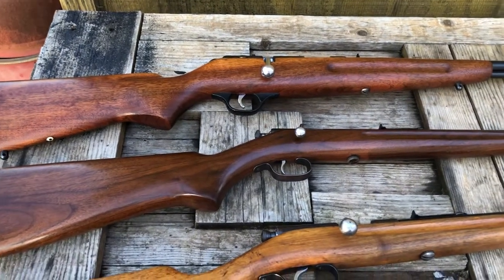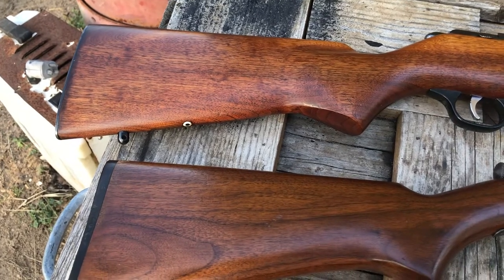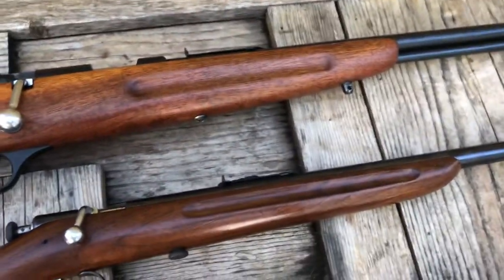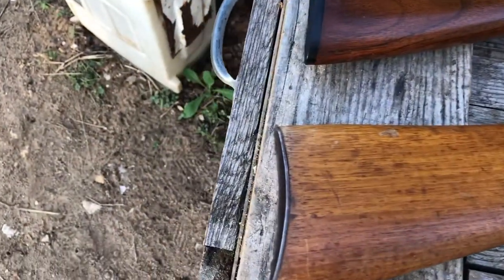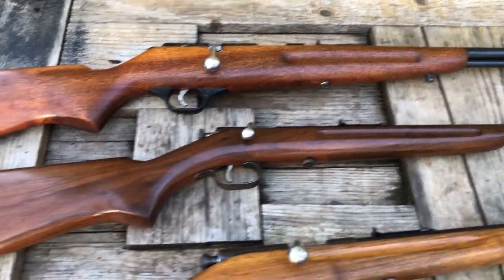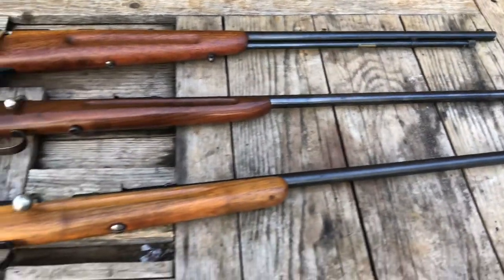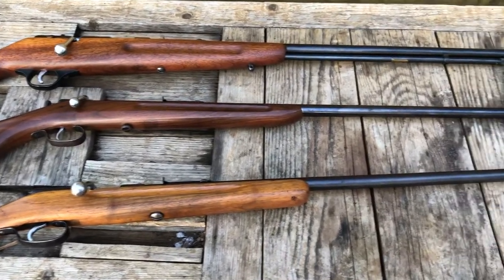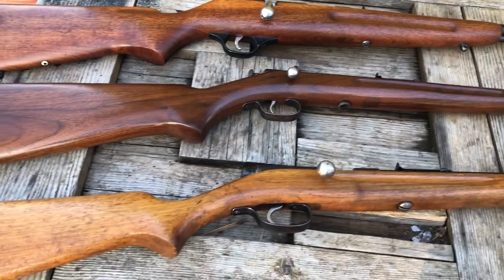Marlin model 81,Winchester model 60a,whippet model c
This is a video to show how close these .22 rifles look but by different companies.Marlin model 81,Winchester model 60a,and the Whippet model c by J Stevens.